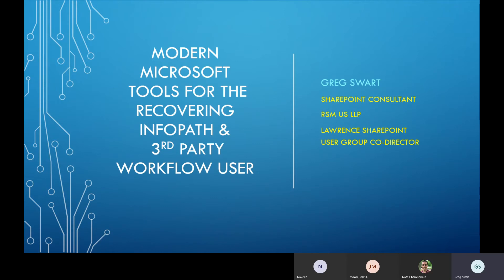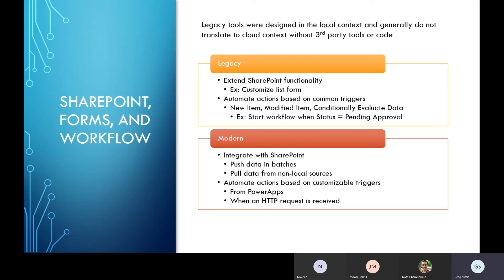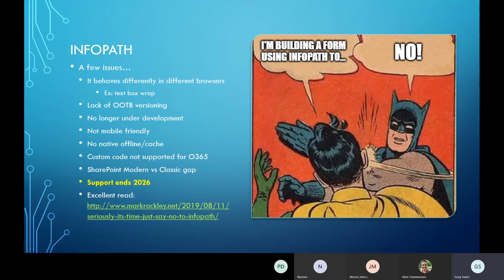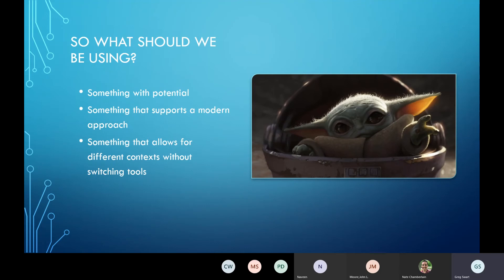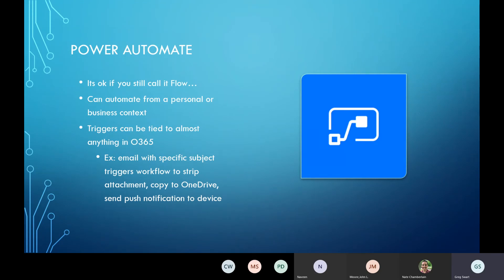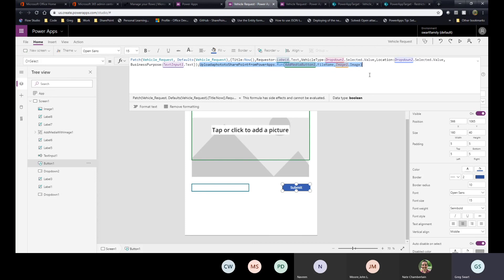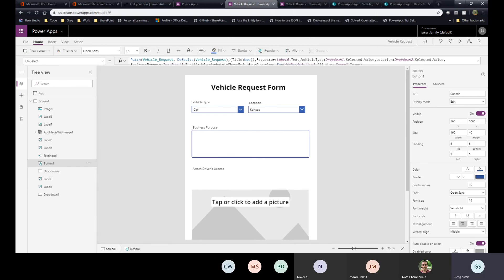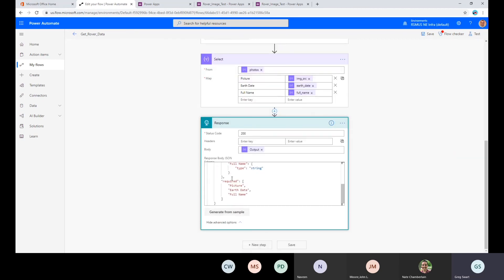LSPUG Live: Modern Microsoft tools for recovering InfoPath & 3rd party workflow users by Greg Swart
This session is an experiential review of converting business process solutions from InfoPath and 3rd party tools to the O365 product line’s offerings. Greg specifically dives into PowerApps and Power Automate.

Speaker Info
Greg Swart is an LSPUG Co-Director and local Lawrencian who specializes in building productivity and collaboration solutions in Office 365.
Session Info